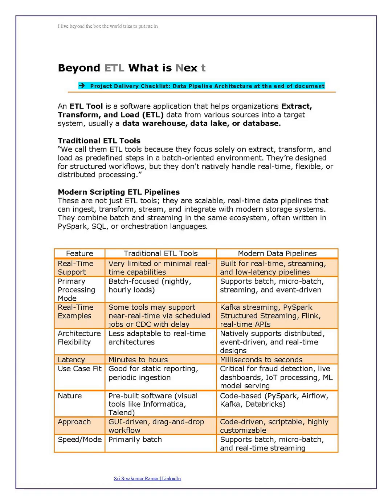Beyond ETL: The Future of Data Pipelines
This source explores the evolution of data pipeline architectures, moving from traditional ETL tools to modern solutions like scripting pipelines, data streaming, and serverless options. It compares these different approaches based on factors such as latency, scalability, and complexity, highlighting their best-fit use cases for batch, micro-batch, and real-time data processing needs. The document also discusses the benefits of Data Lakehouse architectures for unified data management and examines tools like Fivetran for efficient, managed data integration from sources like Salesforce. Finally, a project delivery checklist is provided to guide the selection and implementation of these diverse data pipeline solutions.